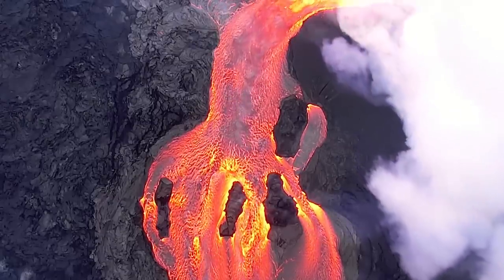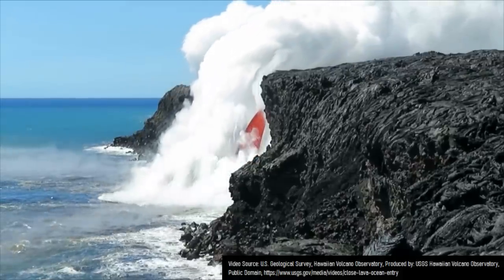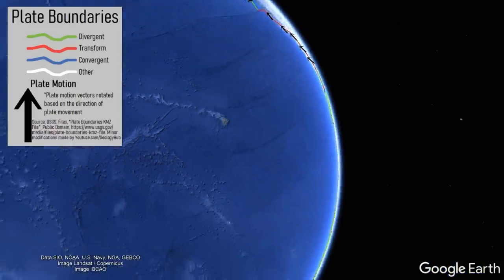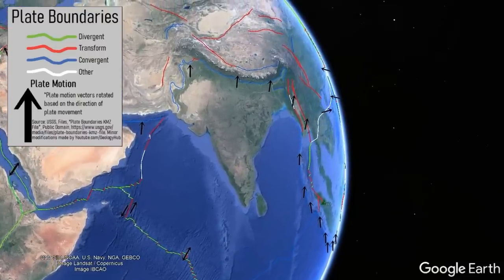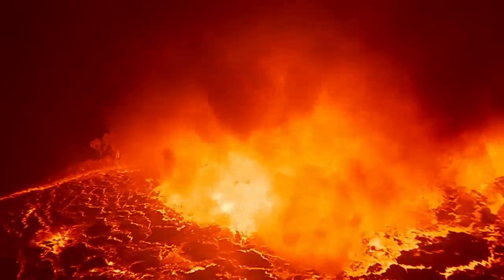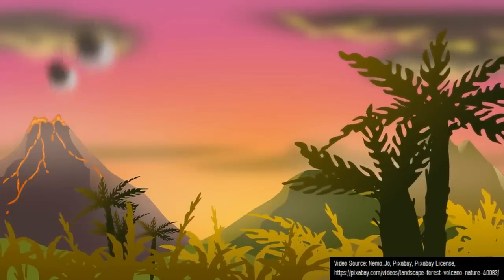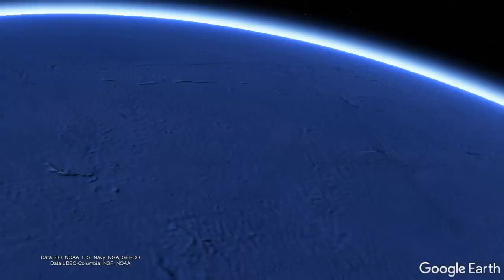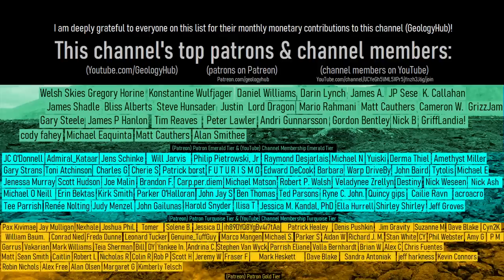The Geologic Oddity in Hawaii; What Caused the Hawaiian Hotspot Chain to Bend?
The Hawaiian Hotspot has produced a line of volcanoes for 82 million years. Yet, it mysteriously took an abrupt 115 degree turn from the south to the east 47 million years ago. This video will discuss how this occurred, and compare it to the movement of other mantle plume hotspot chains in the Pacific Ocean.

Thumbnail Photo Credit: Google Earth, Image Landsat / Copernicus, Data SIO, NOAA, U.S. Navy, NGA, GEBCO, Data LDEO-Columbia, NSF, NOAA, Image IBCAO. This image was then overlaid with text in addition to GeologyHub made graphics.

Sources/Citations:
[1] Konrad, K., Koppers, A.A.P., Steinberger, B. et al. On the relative motions of long-lived Pacific mantle plumes. Nat Commun 9, 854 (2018). CC BY 4.0. This source was used in this video when it was mentioned that a secondary factor (aka the fact that the Hawaiian Hotspot itself moved in a southwards direction 82 to 47 million years ago) aided in the generation of the Hawaiian-Emperor Seamount chain (but was not the primary factor).
[2] Torsvik, T., Doubrovine, P., Steinberger, B. et al. Pacific plate motion change caused the Hawaiian-Emperor Bend. Nat Commun 8, 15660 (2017). CC BY 4.0. This source was used in this video when it was mentioned that the primary cause of the Hawaiian-Emperor Seamount chain bend was a change in motion of the Pacific Plate.

0:00 Hawaiian Seamount Chain
1:59 Cause of the Bend
2:37 Mid Ocean Ridges
3:14 Conclusion